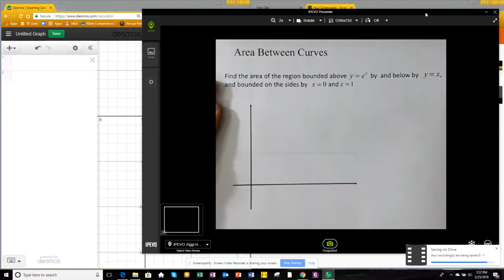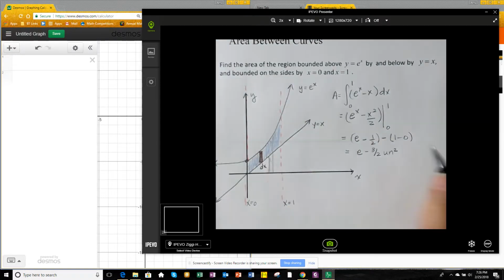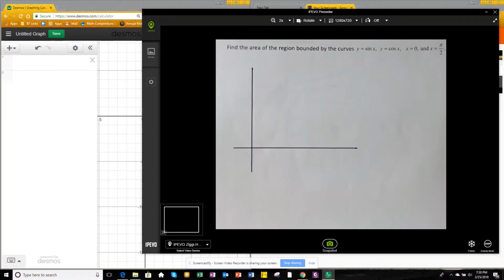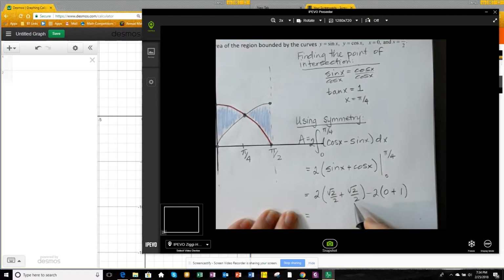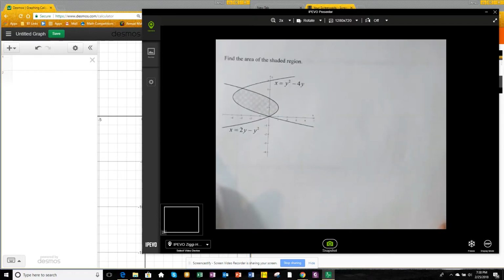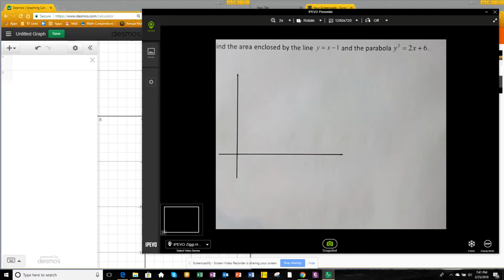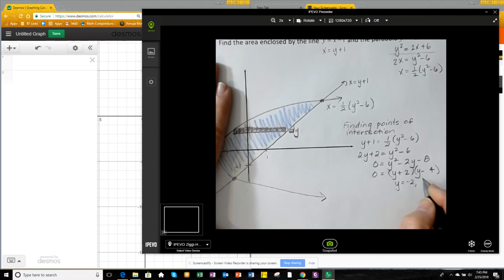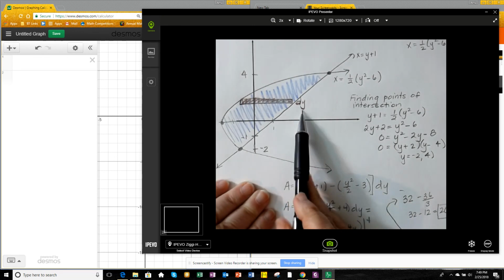Areas Between Curves